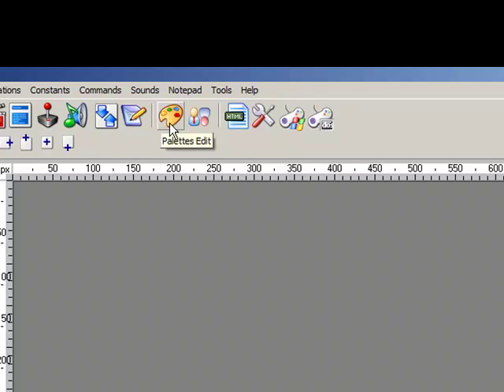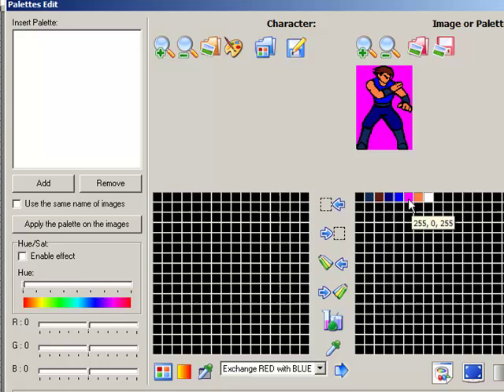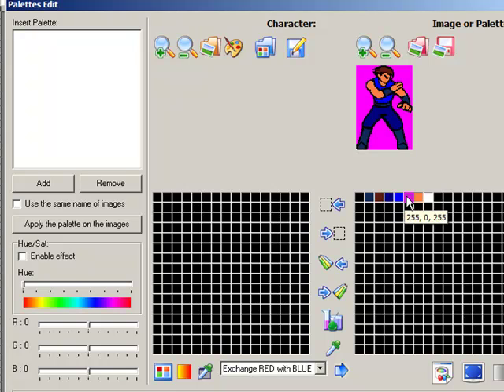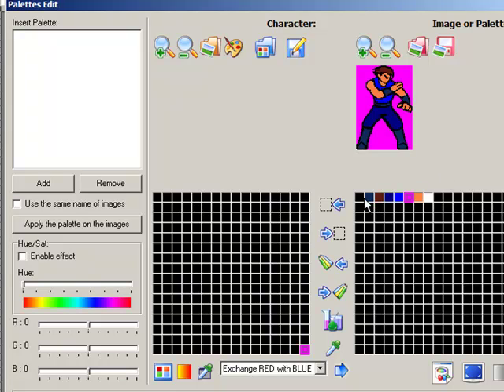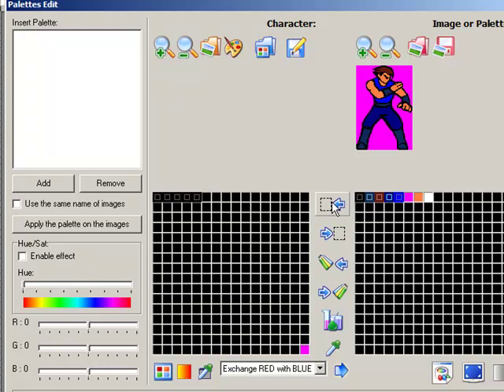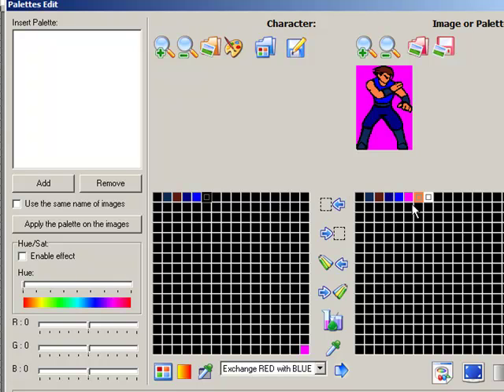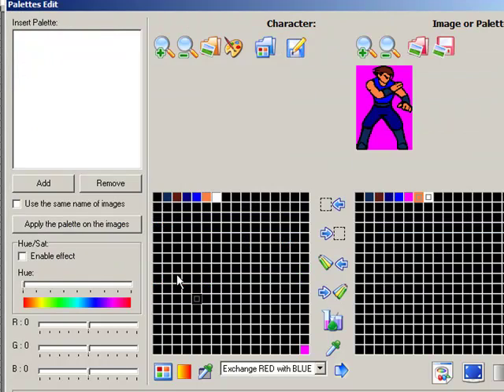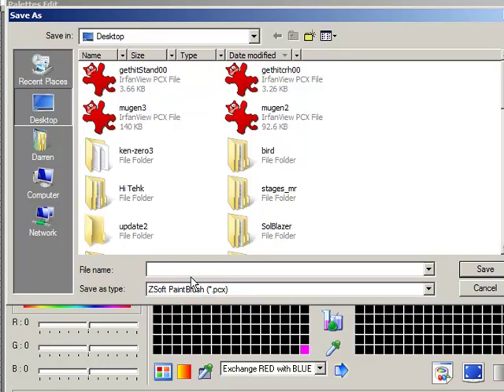[Tutorial] How to make a palette in fighter factory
Tutorial on how to make a palette (.act file) for your mugen character using the fighter factory program.

Fighter Factory is copyright Virtual-Tek and Mugen is copyright Elecbyte.